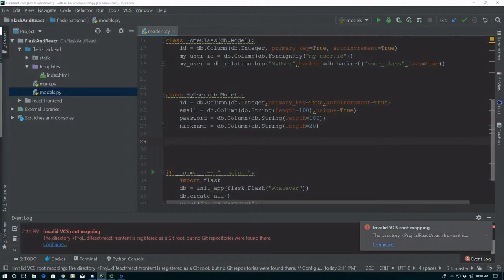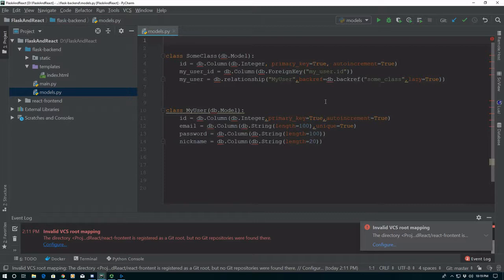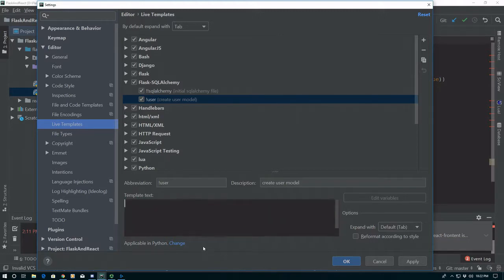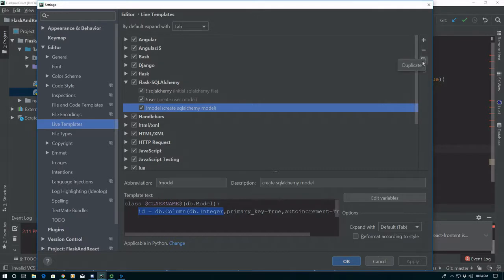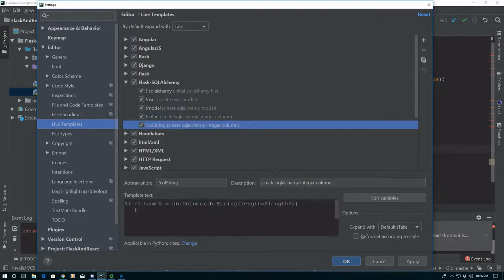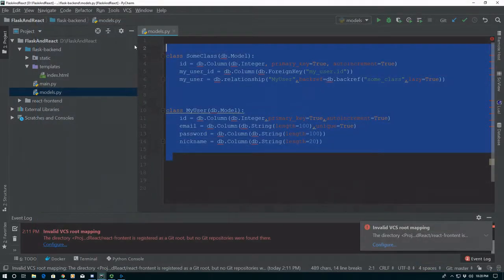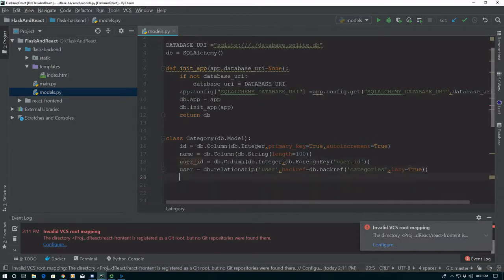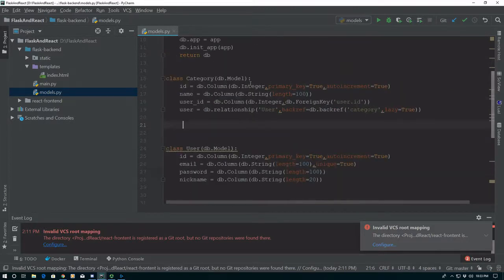Code Faster With Jetbrains Live Templates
This is part 1 of a 2 part (maybe more ...) video series on creating a plugin for the jetbrains IDEA ide.

Learn about live templates and how they can make your life easier.
(you can find all the live template methods available, documented